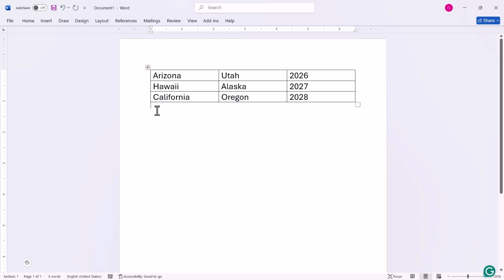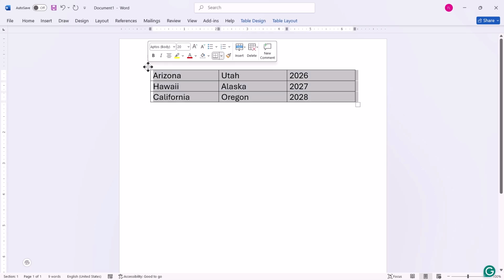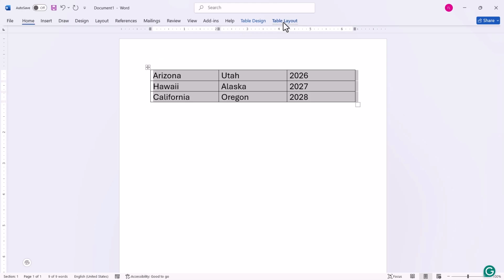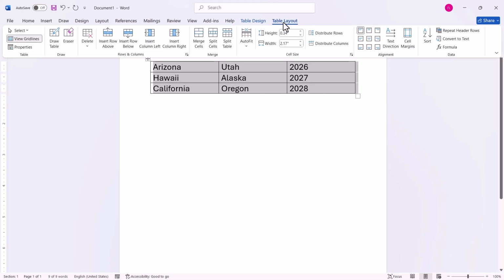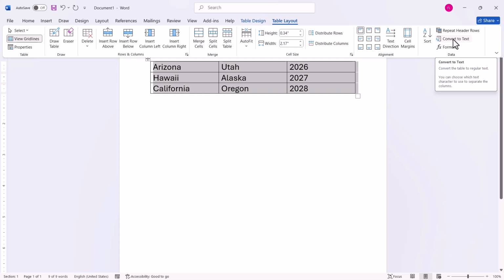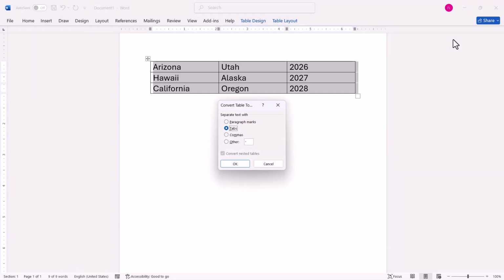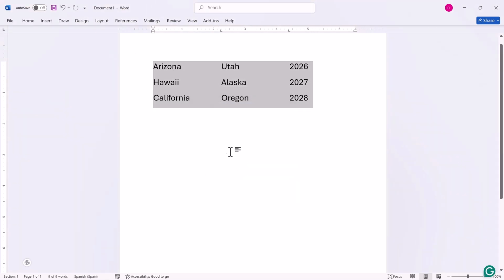How to Remove Table without Deleting Text in Microsoft Word 2026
In this step-by-step guide, you’ll learn how to remove table without deleting text in Microsoft Word 2026. Many users face the issue of losing their text when trying to delete a table, but there’s an easy way to keep your content safe while removing the table formatting. Whether you’re using Word 2026, Word 365, or earlier versions like Word 16, this method will help you maintain your data exactly as it is.

We’ll show you how to remove table lines in Word and how to delete a table without deleting text using simple options within the Layout or Table Tools tab. You’ll also learn how to remove table but keep text in Word 365, so your content stays in place even after removing the borders and cells. This method works perfectly for cleaning up documents and converting tables into plain text while preserving the layout.

Additionally, you’ll understand how to remove table lines in Word 2026 and how to remove table in Word 16 without deleting text with just a few clicks. If you’ve ever wondered how to remove text in table in Word or how do you delete a table but keep data, this tutorial will make it simple.

By the end, you’ll know exactly how to remove table in Word 2026 without affecting your text — keeping your document neat, professional, and easy to format.